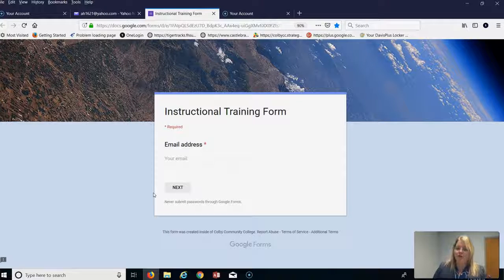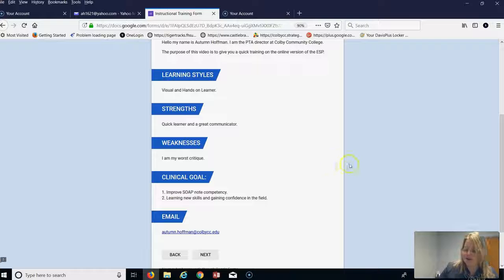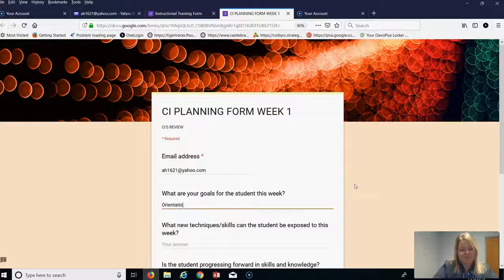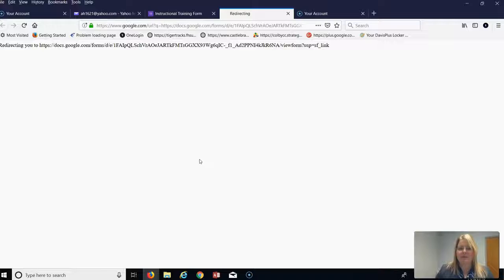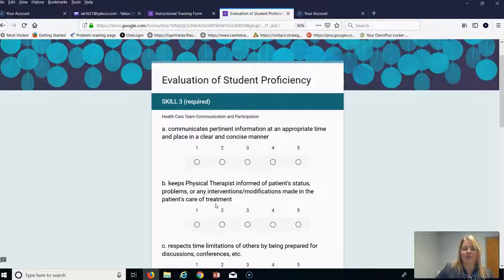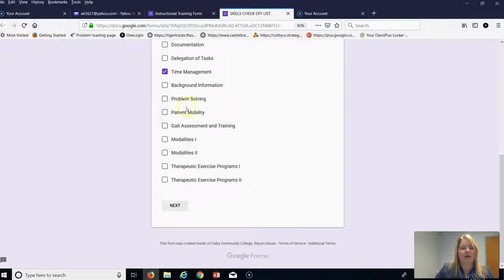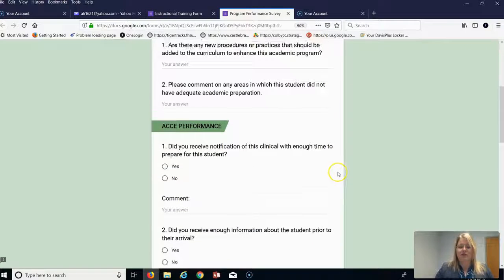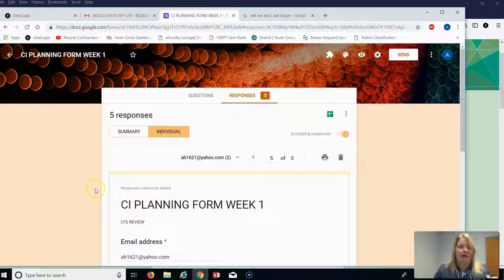ESP training video